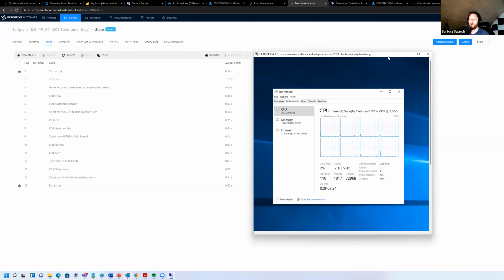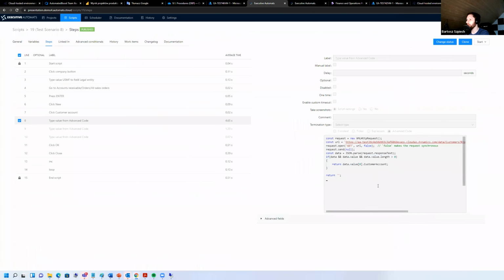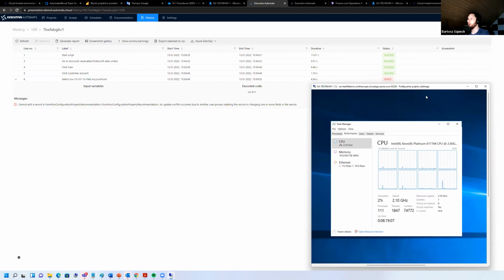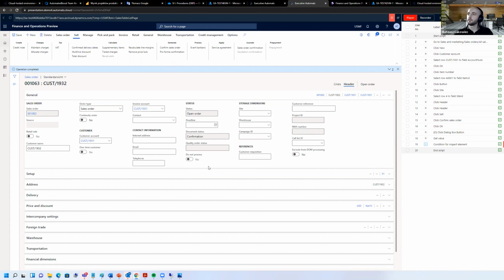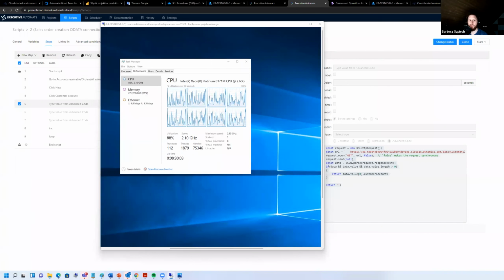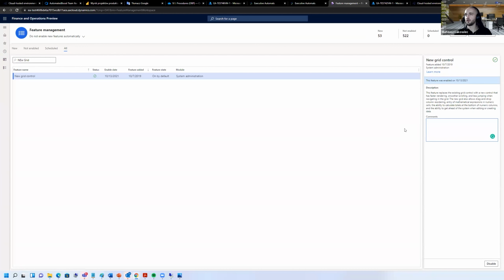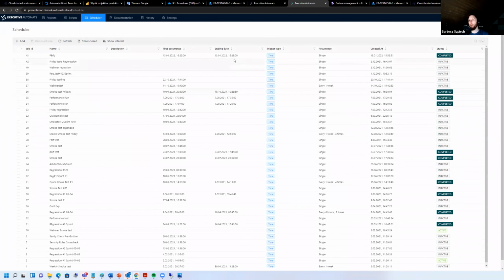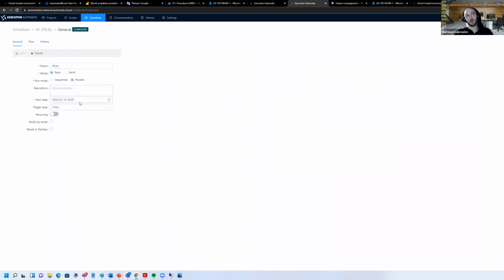Performance Testing for Microsoft Dynamics 365 FSCM